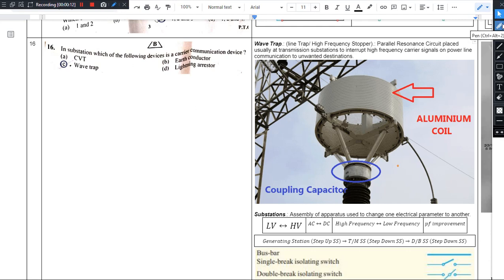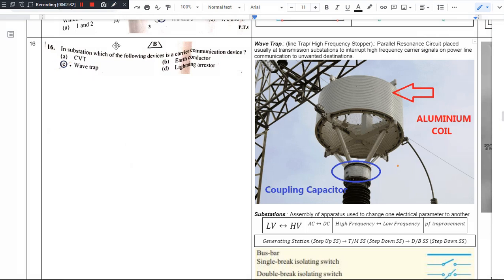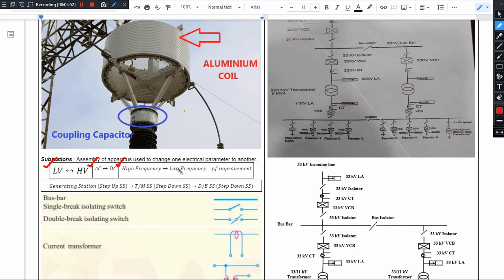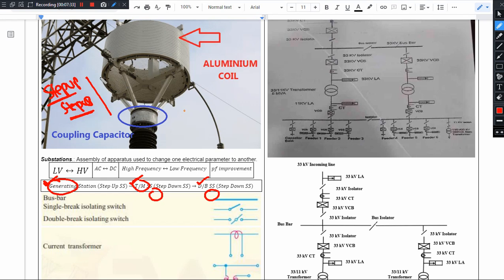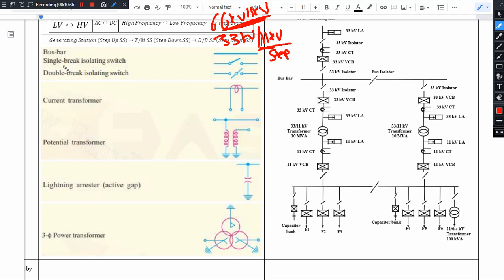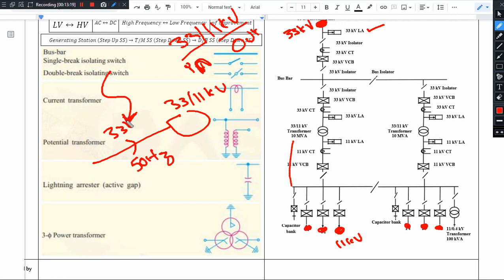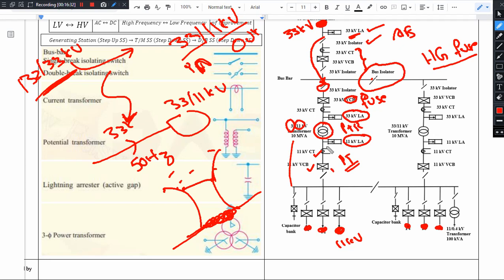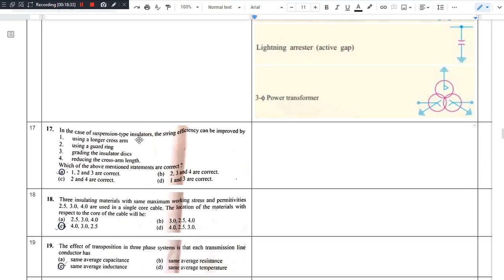Q16. TSSPDCL Sub Engineer Preparation #011 PYQ Solutions SERT 2018 TSNPDCL Sub Station